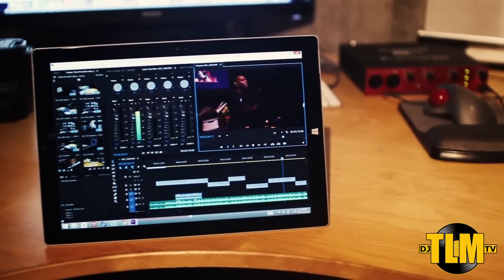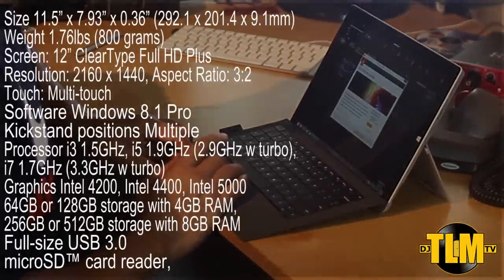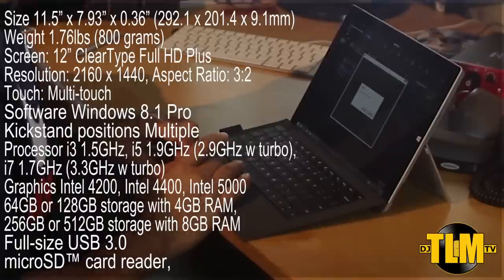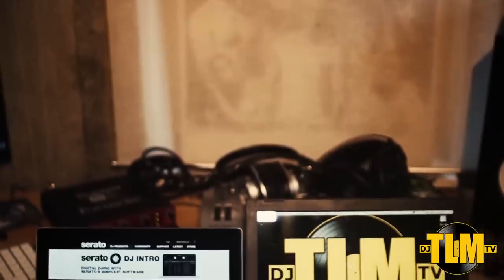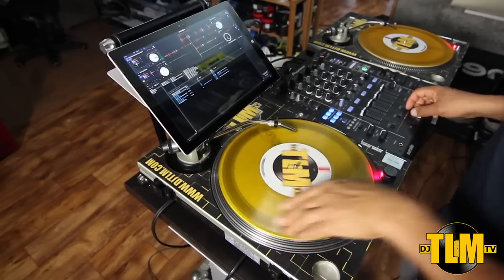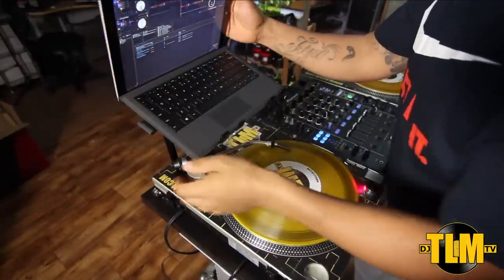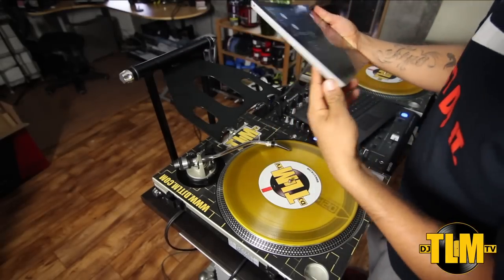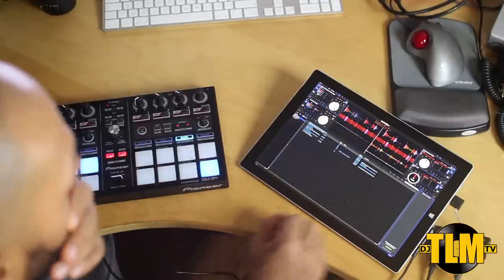Microsoft Surface Pro 3 x Serato DJ (test)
Microsoft Surface Pro 3 x Serato DJ

Microsoft calls it "the tablet that can replace your laptop" and the Surface Pro 3 is indeed far from being a normal tablet. It's a 12" tablet shaped computer running on Windows 8.1 Pro with an i5 processor, an 256Gb SSD hard drive, full-size USB3.0 port and a lot more interesting features!

What I want to know is if the Surface Pro 3 could be an option (for me) to replace my laptop and use it when I DJ and make music. I was given the opportunity to test the Surface Pro 3 (with Serato DJ) and you can check out the results right here.

Enjoy the video and share the knowledge!